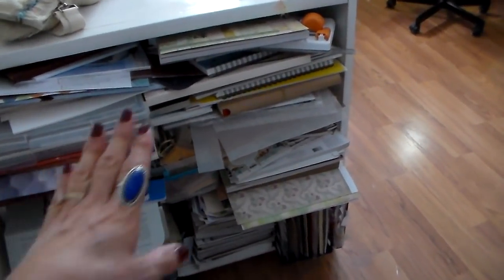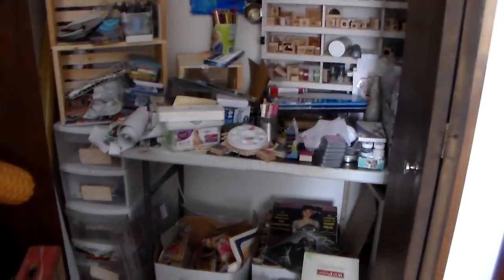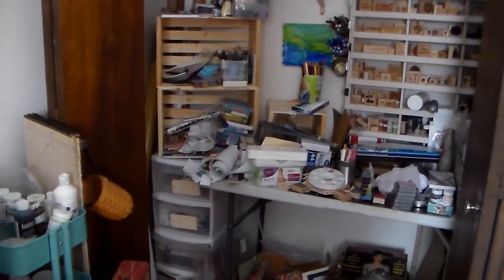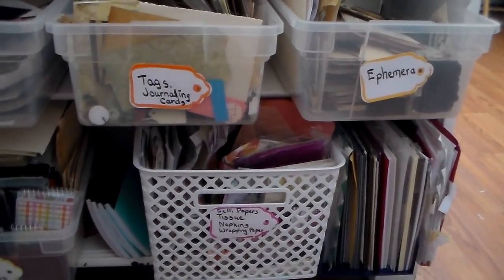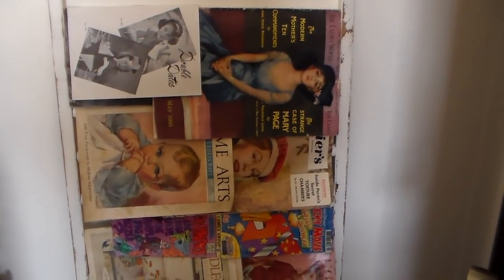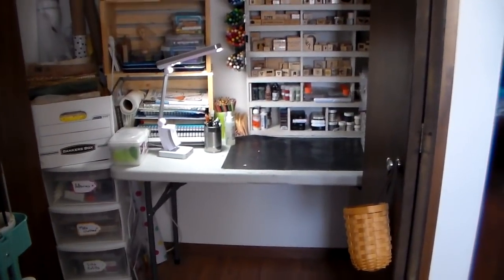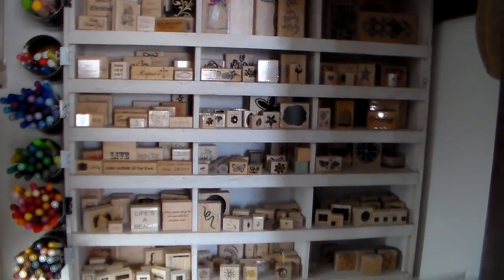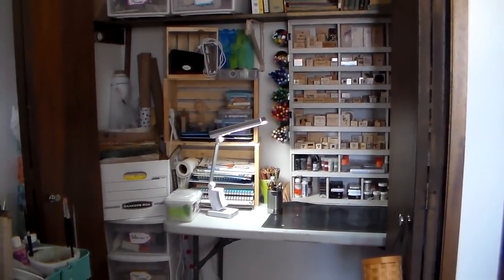Sewing Room Makeover- Art and Paper Crafting Declutter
In this video, I sort, condense, purge and clean my art and paper crafting areas in my sewing room. It's all about "More Calm, Less Clutter" in 2018!

Each day I will be tackling a different area in my Sewing/Craft Room.  Here is the plan:
   -Buttons and Notions
   -Trims, Lace and Thread
   -Fabric
   -Cutting Station/Sewing Station
   -Paper Crafting

SUPPLIES